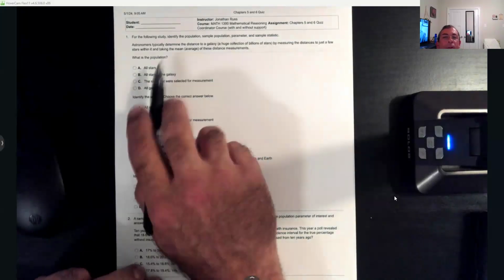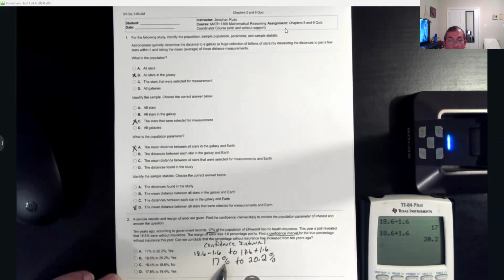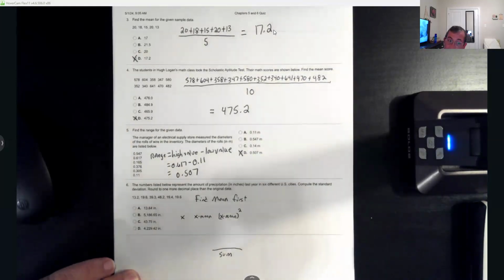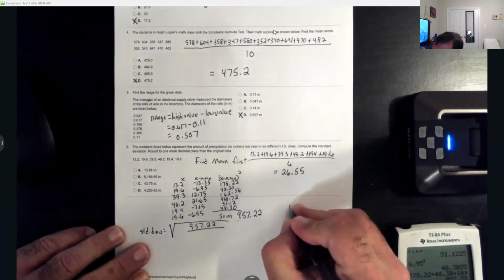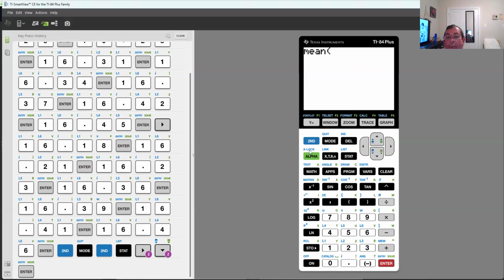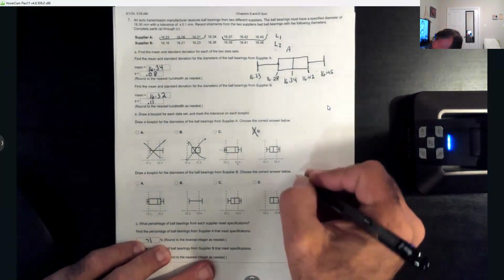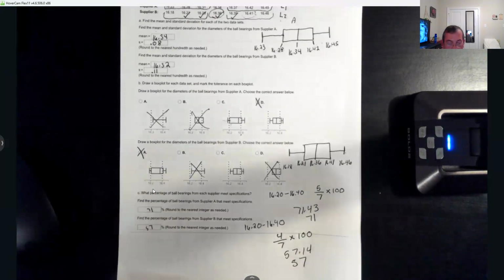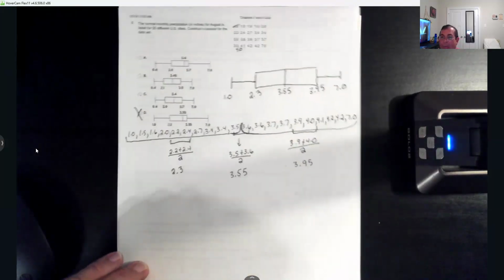Math Reasoning Summer Ext 2024 Chapter 5 and 6 Quiz